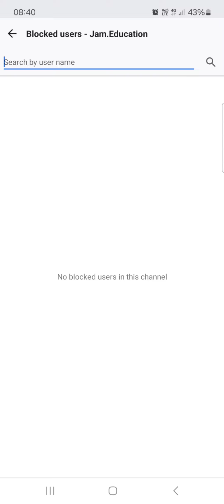How To Check Blocked List On Zello?